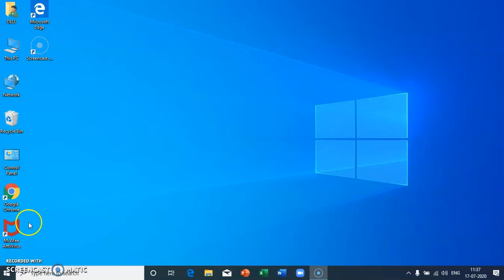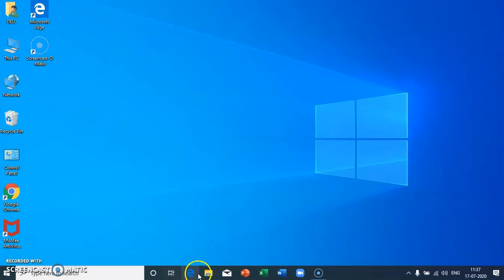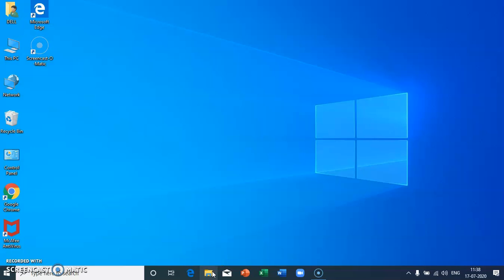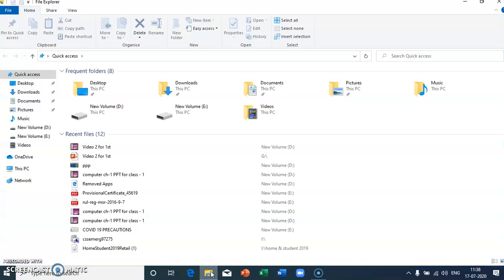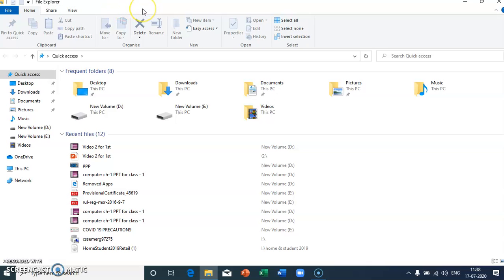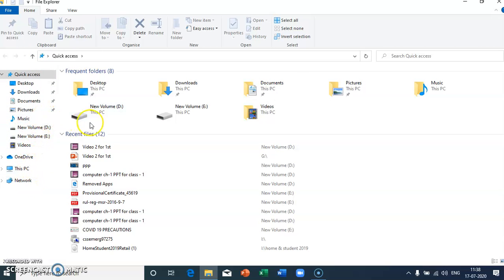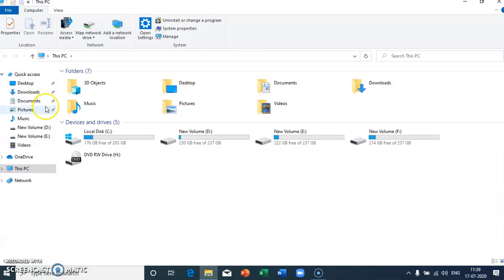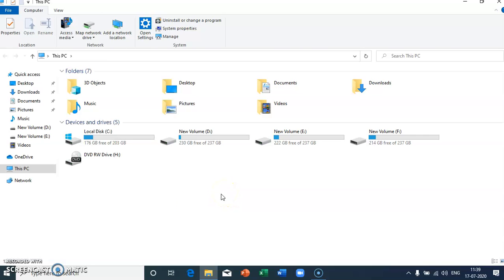Let us learn about the parts of Windows 10 desktop,file explorer and 'This PC ' icon.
Mrs.Asha Nawale explains about the parts of Windows 10 desktop to the fourth grade students.